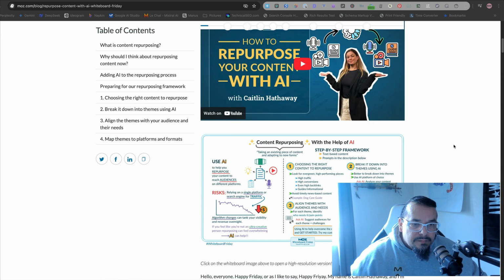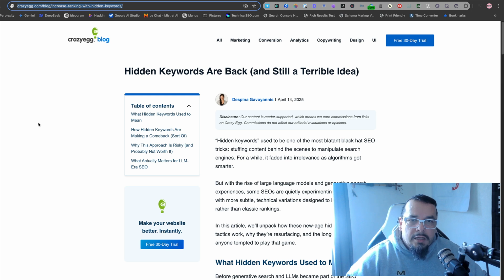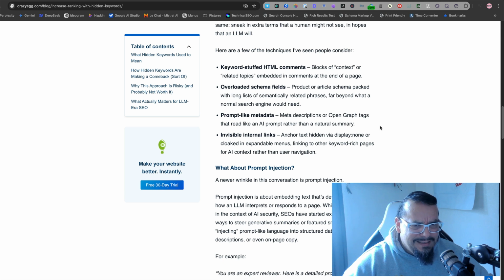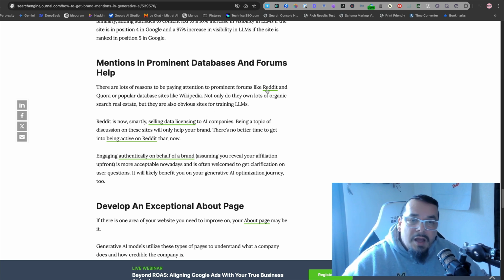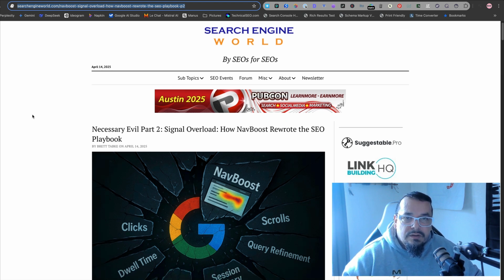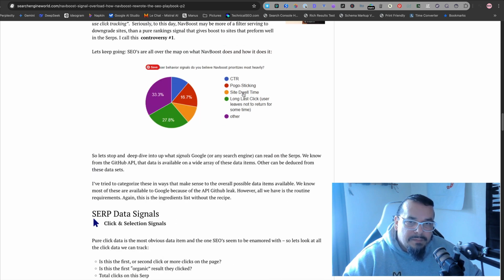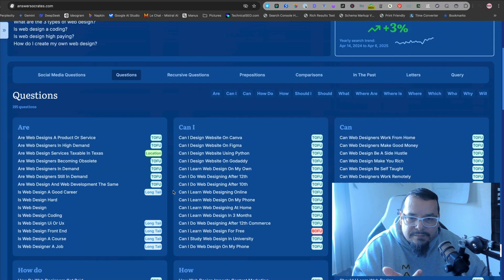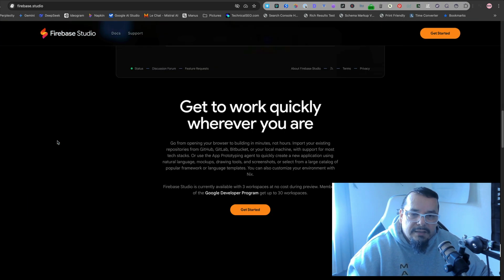AI Content Repurposing, Podcast Pitching Tips & Latest SEO Updates | SEO This Week Episode 13 2025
Discover how to leverage AI for content repurposing, master podcast pitching, and boost rankings using hidden keywords in this week's episode of SEO This Week. We dive into Google's introduction of Discover for desktop, strategies to secure brand mentions in generative AI, and NavBoost’s innovative approach to SEO. Plus, explore essential structured data tips for Rails, top presentations from BrightonSEO, keyword discovery via AnswerSocrates, a handy WebP converter tool, and community insights from Reddit’s SEO forums.

[Insert Link to Previous Relevant Episode]